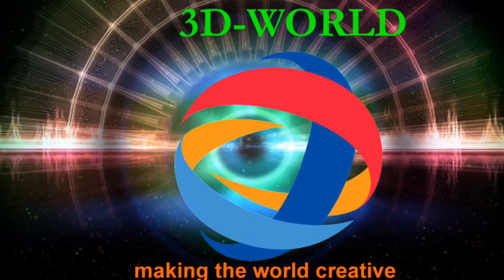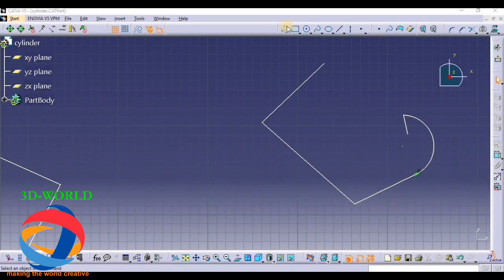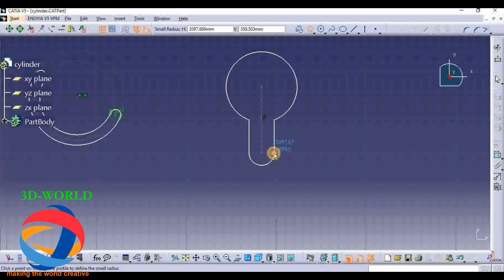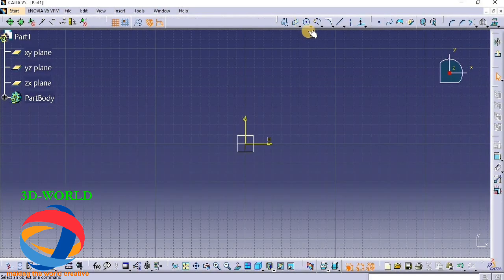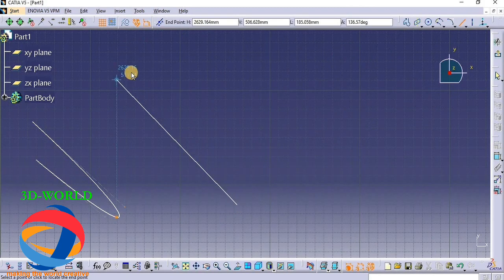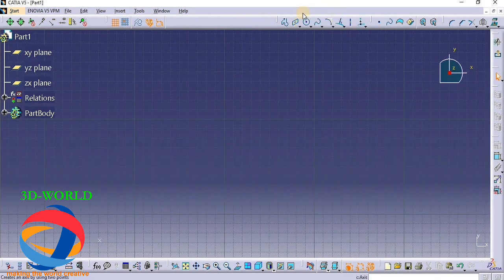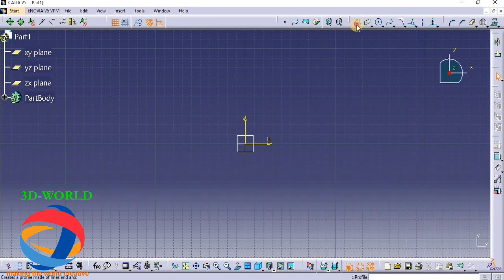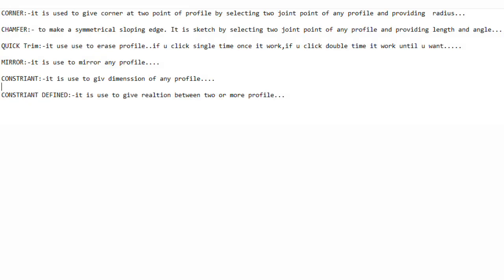CLASS 1,CATIA V5 - Basic Part design tutorial with audio of toolbar by Navdeep Mehta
In the video I am starting new topic on catia that is Part Design in which i am giving u information related to (Profile toolbar,operation toolbar,constraints,constraints defined)etc.
If u have any problem than comment me.

Thanking you